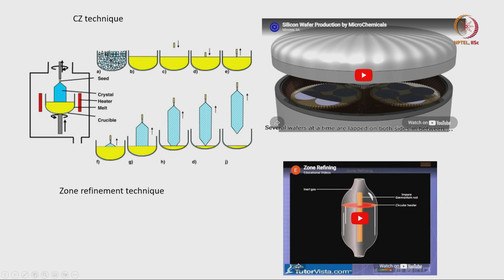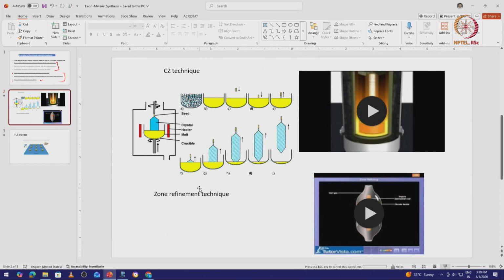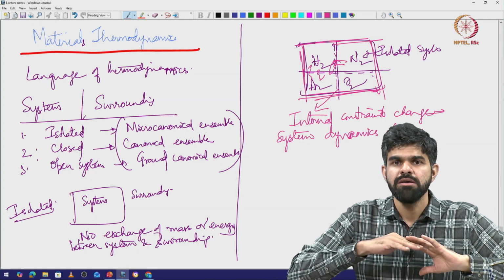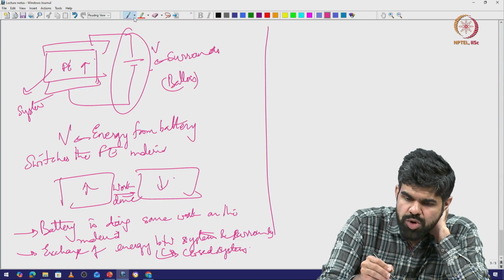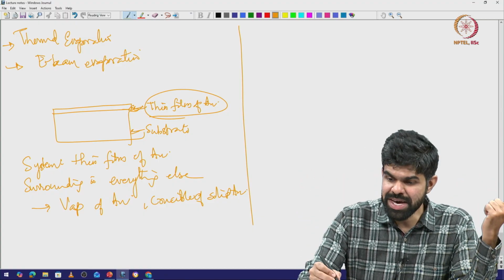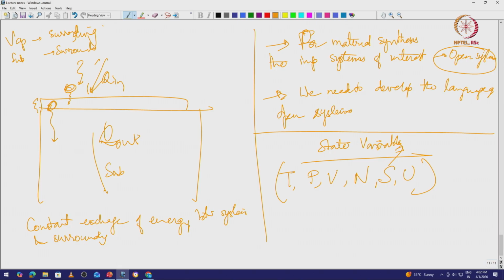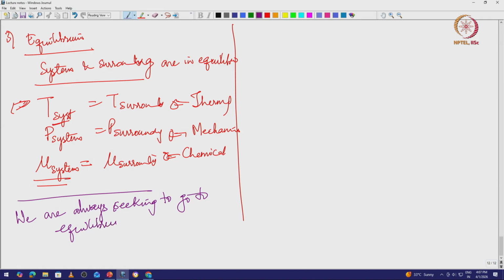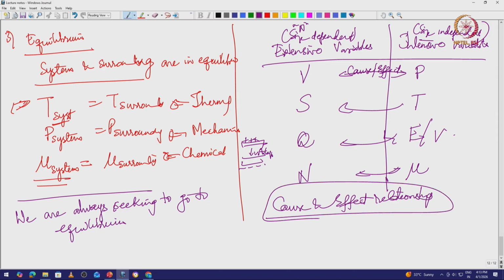Lec 02 Introduction to Material thermodynamics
Thermodynamic system and surrounding
Isolated system, Closed system, Open system
State variables
Equilibrium
Extensive and Intensive variables